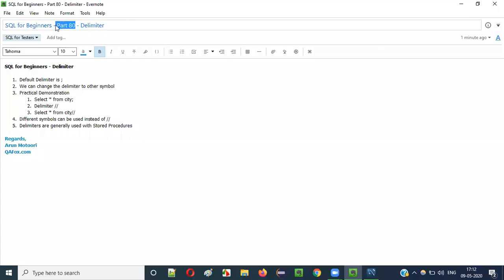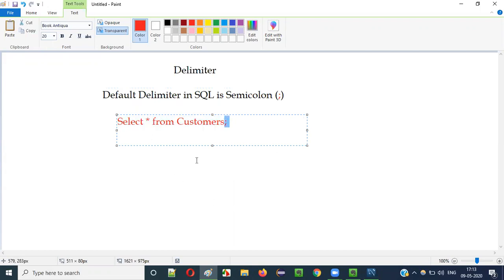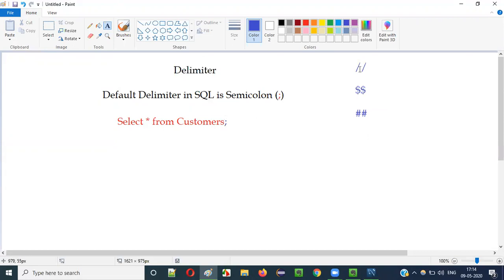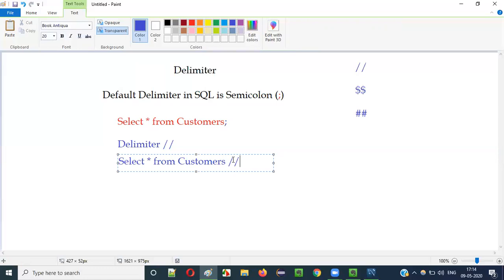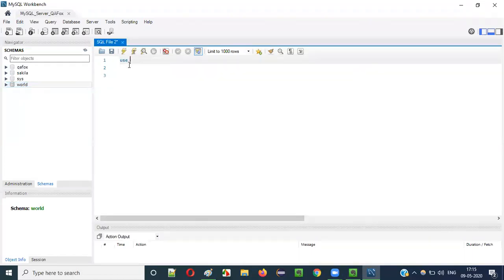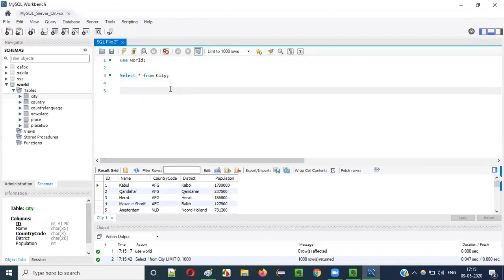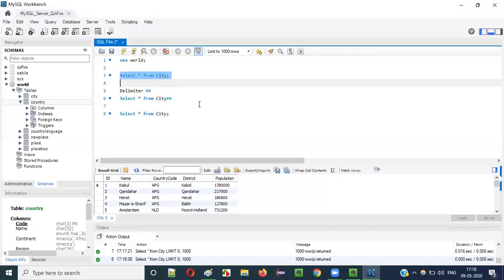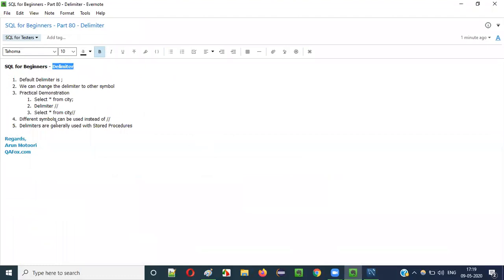SQL - Part 80 - Delimiter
In this video, I have explained about the usage of Delimiter in SQL statements.